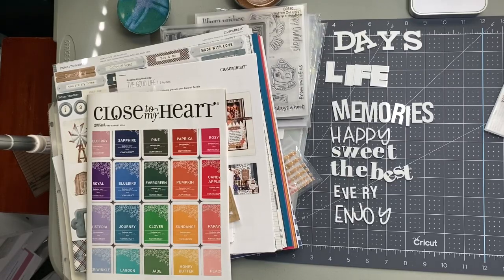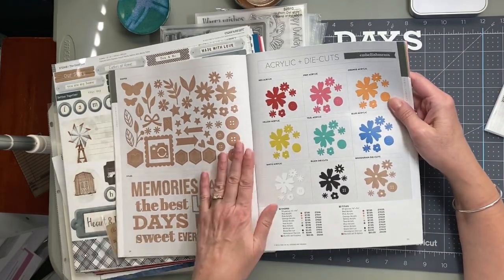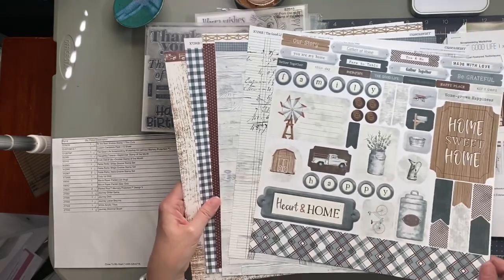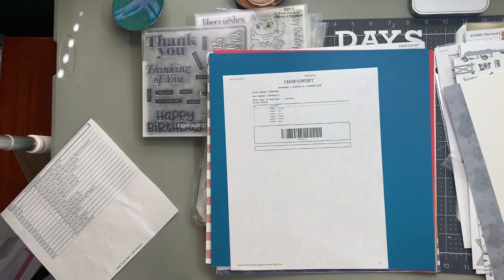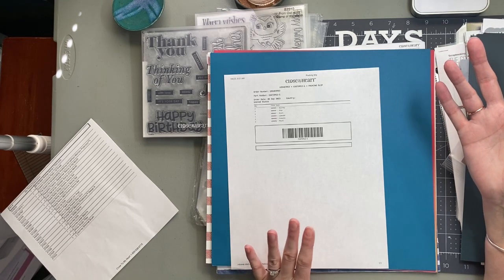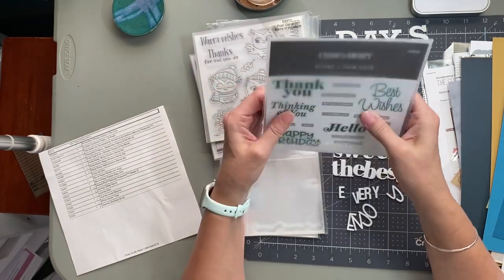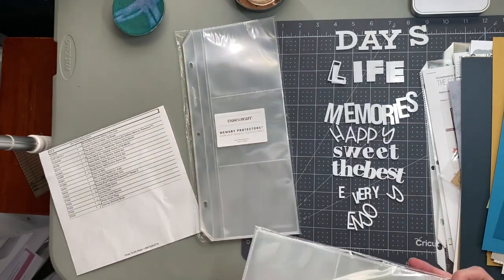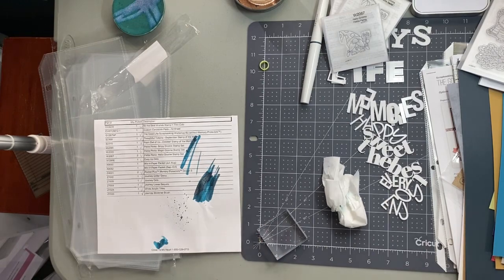CTMH Haul Sept/Oct 2023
Check out what I got in the mail a couple of days ago! I’m so excited to start playing with it!!

Tell me what you like best and what you’d like to see me play with first!